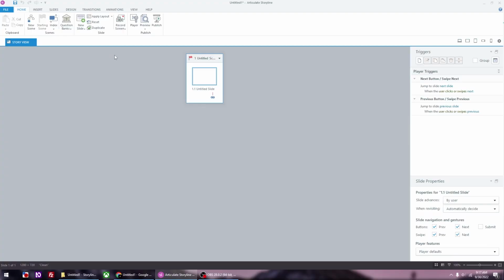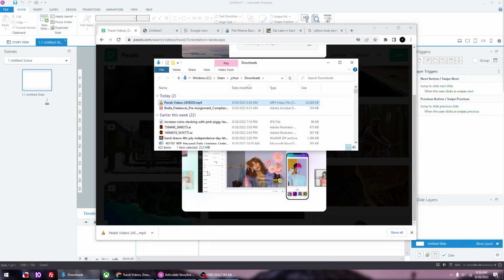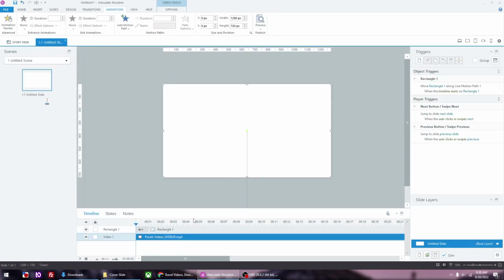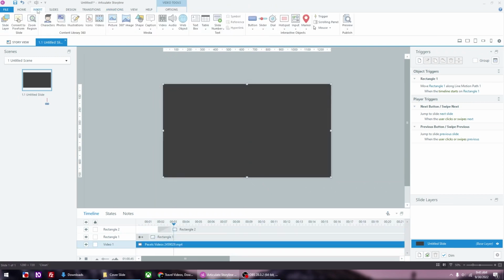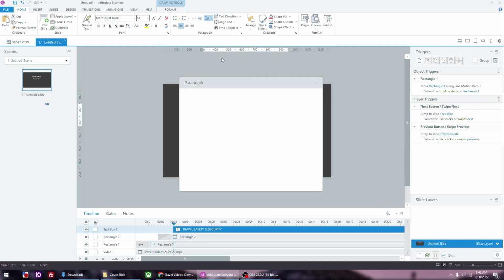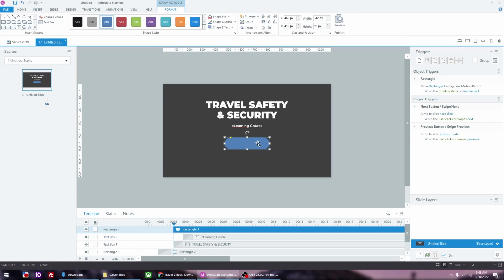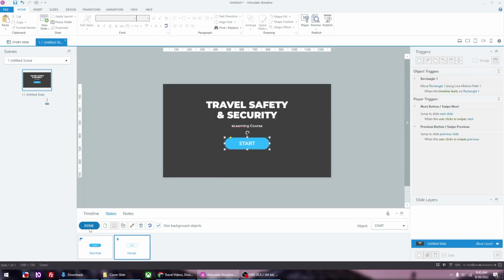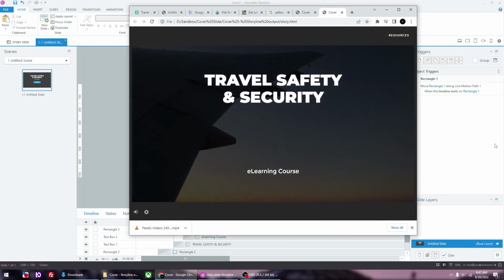Simple cover slide tutorial for Articulate Storyline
This simple, yet very professional looking cover slide will work for almost all topics/courses.